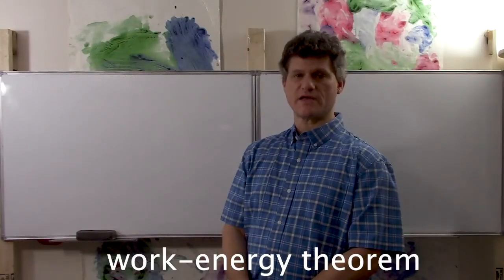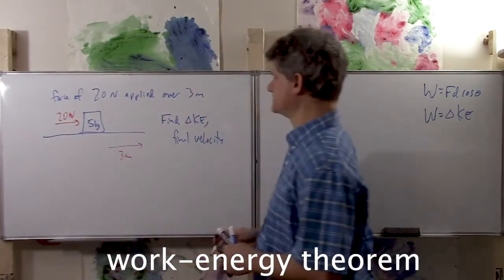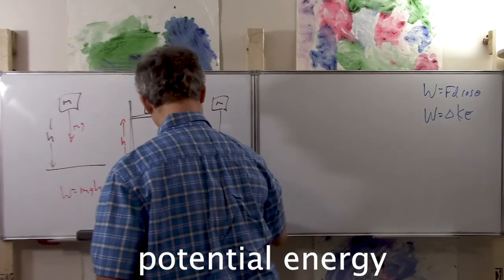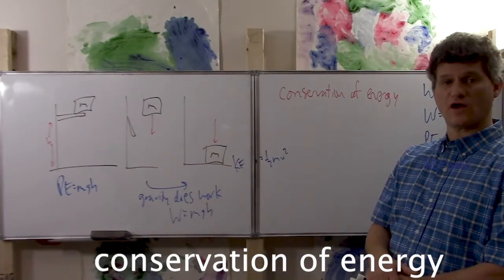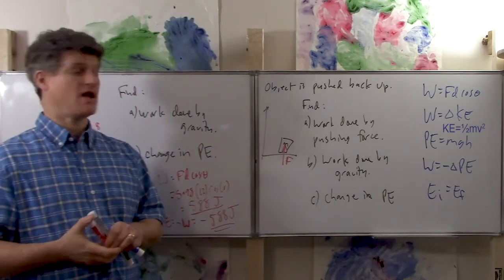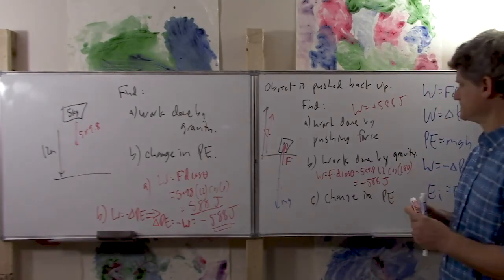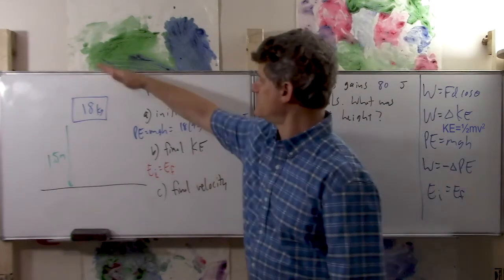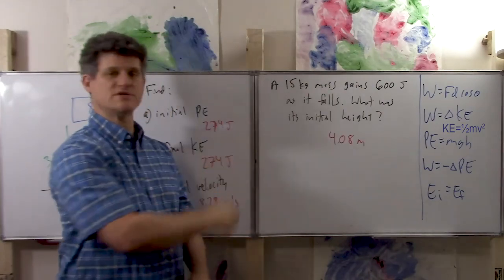Week 7 - Energy (corrected)